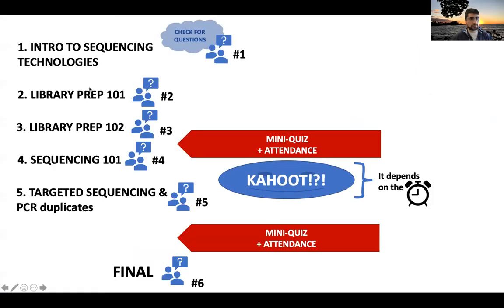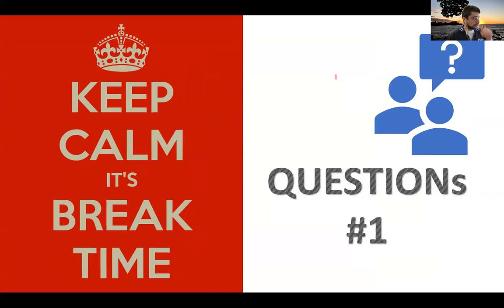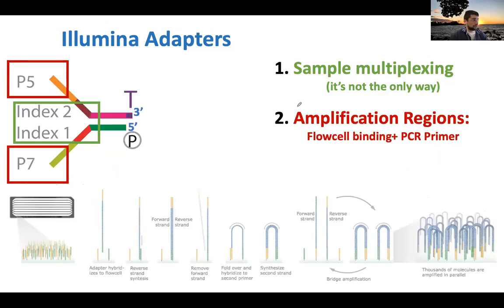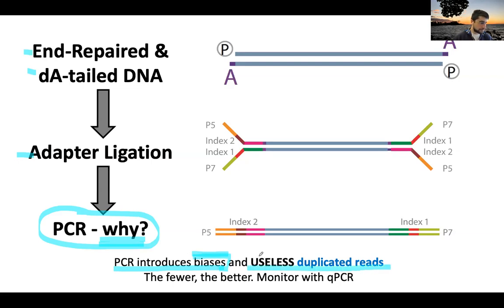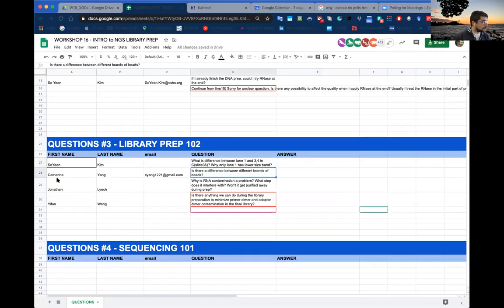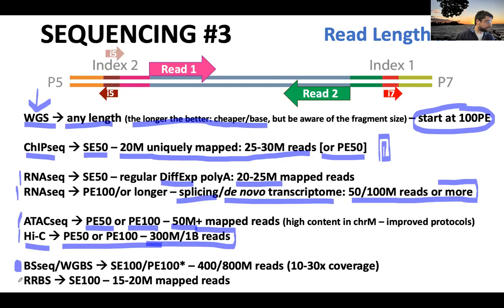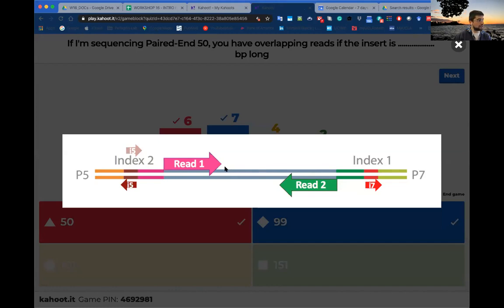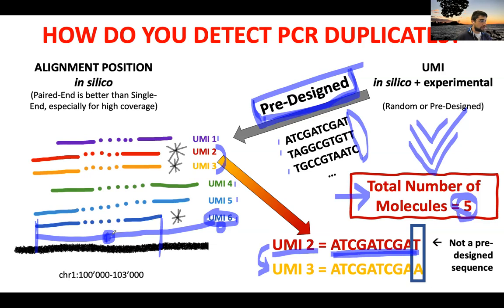W16: Library Prep for NGS- Day 1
This workshop will cover the basis of Next-Gen Sequencing Library Preparation for Illumina Sequencers. Different Library Preparation Techniques (DNA-seq, ChIP-seq, RNA-seq, Methyl-seq) are explained the first and second day in class. The third day, Quality Control steps of the starting input material and final libraries are performed in the Lab (TapeStation). Purification from Primer Dimers (using AMPure beads) and Library Submission is also performed on the same day.